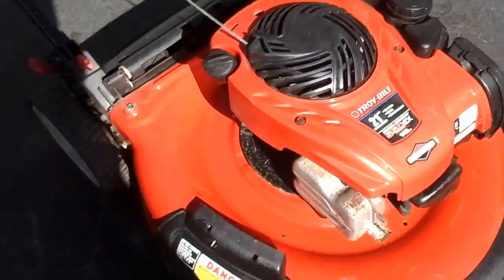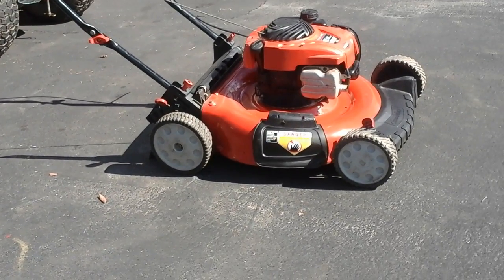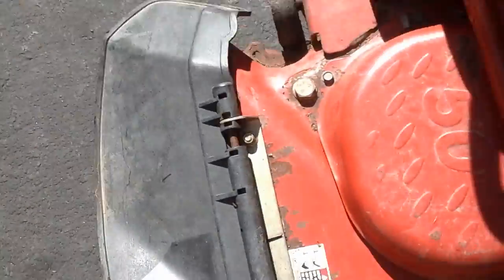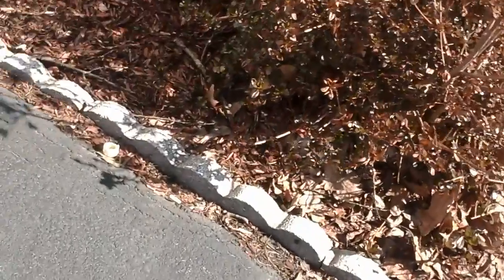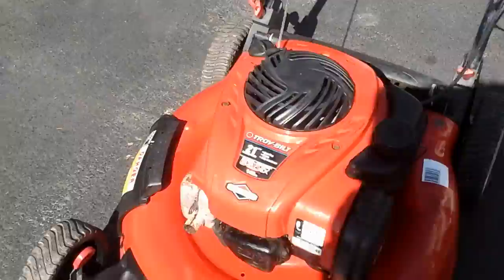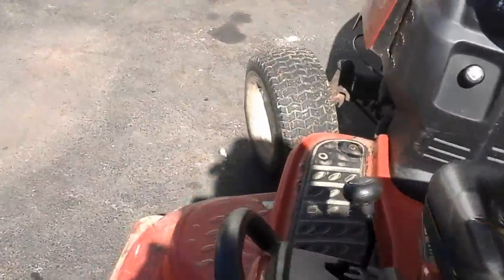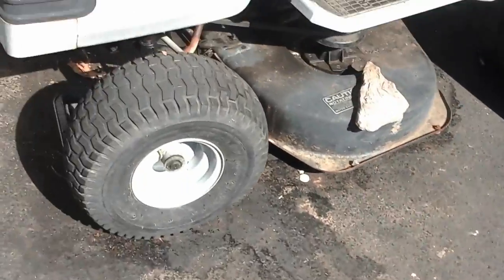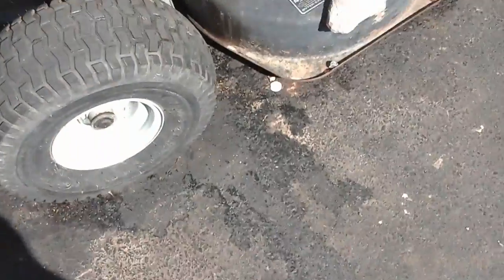$20 troy built lawn mower fix and update on hoard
Well spring is in full gear so I'm in selling mode of my stock including this troy built mower!